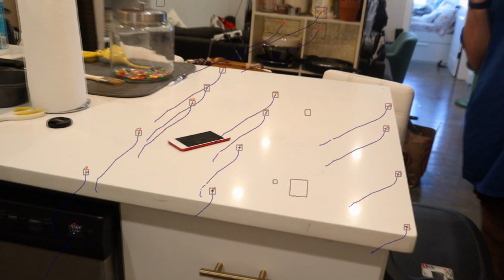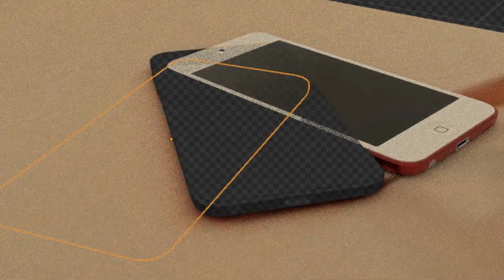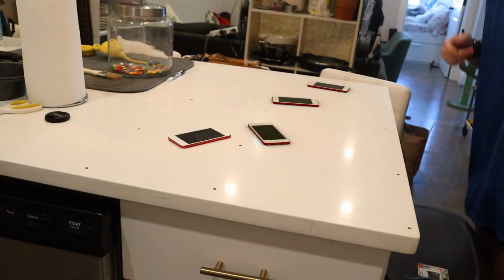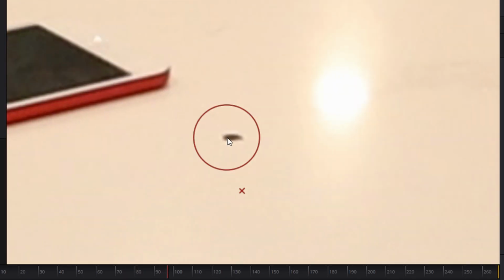IPhone 13 - how i did the thing.